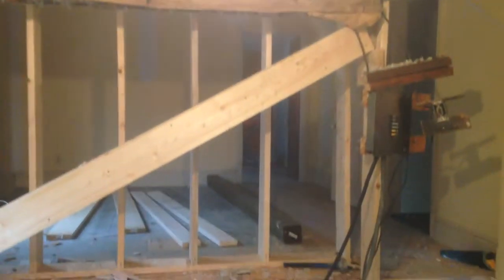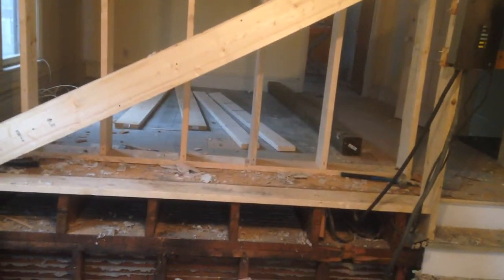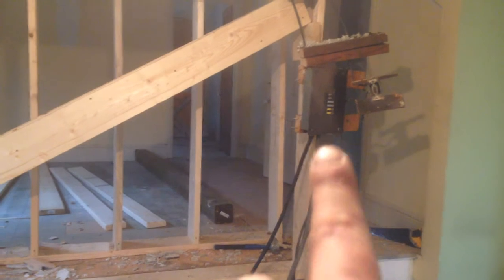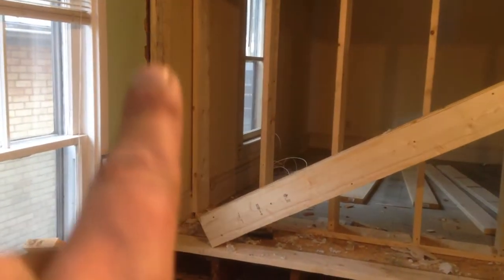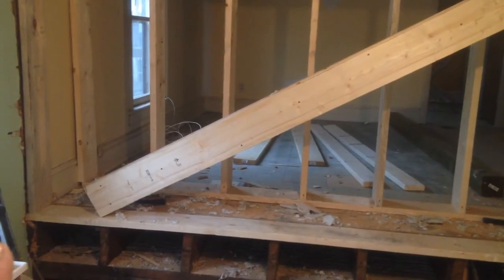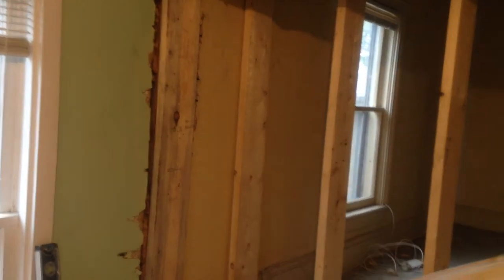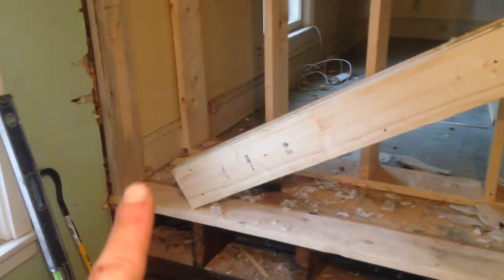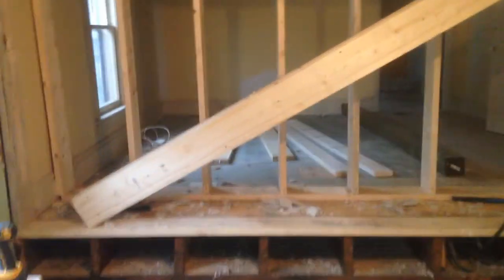HOW TO REMOVE & REPLACE LOAD BEARING WALL DIY (PART-5)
Here I explain how to put a heavy beam in place with one person.